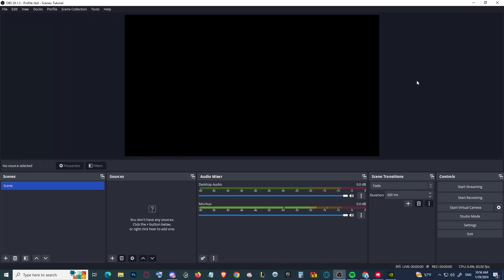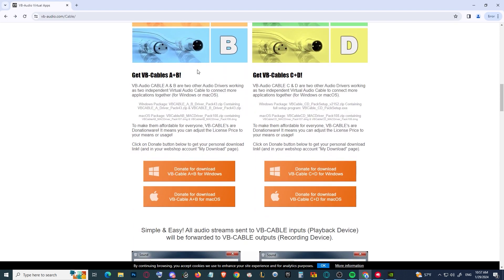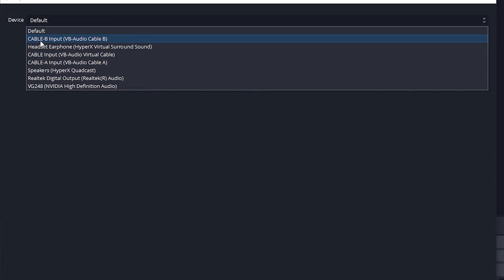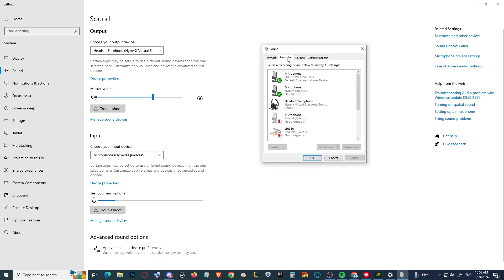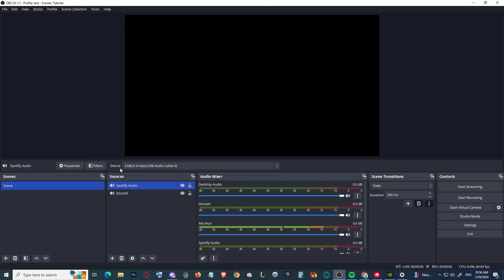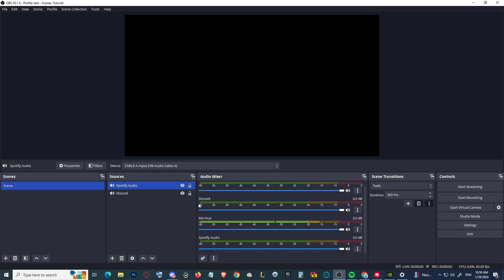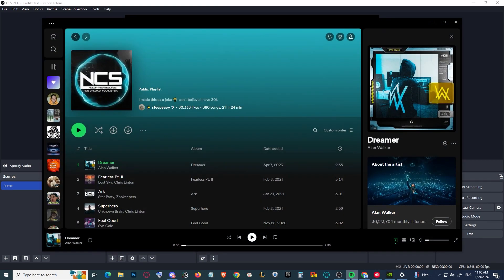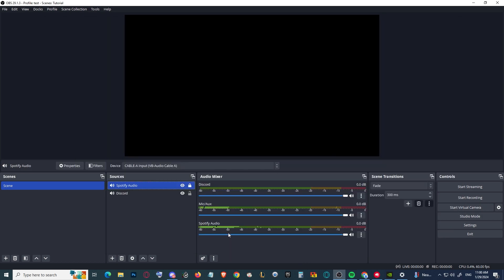How to Separate Audios on OBS or Streamlabs (Discord, Spotify, Game Sound...)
In this tutorial, I'll guide you through the process of separating and splitting audio tracks for Discord, Spotify, and game sound in OBS. Learn how to ensure that each audio source has its dedicated channel, preventing them from getting mixed up and providing you with precise control over your stream or recording.